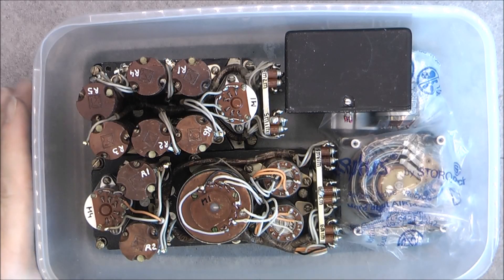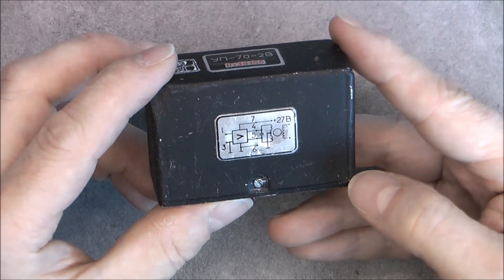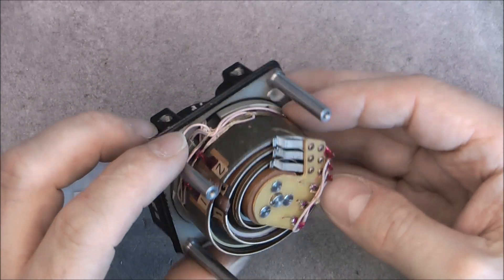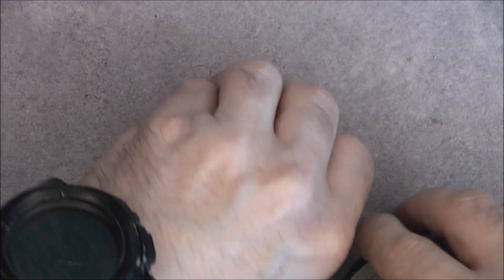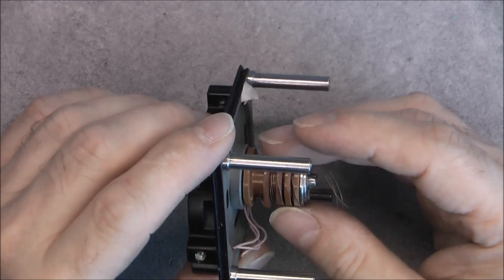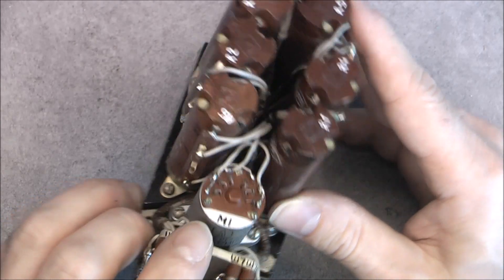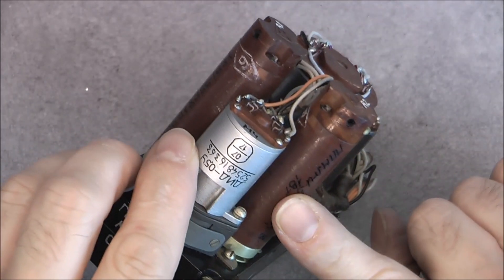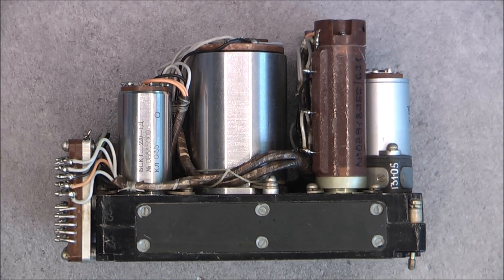Ebay grab bag of Mig-27 avionics bits